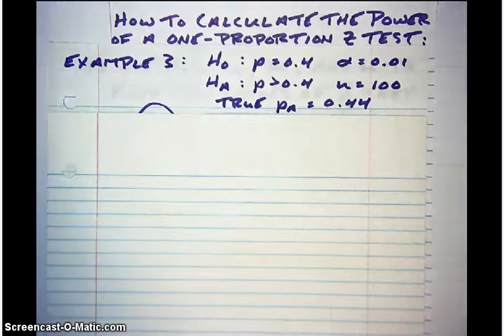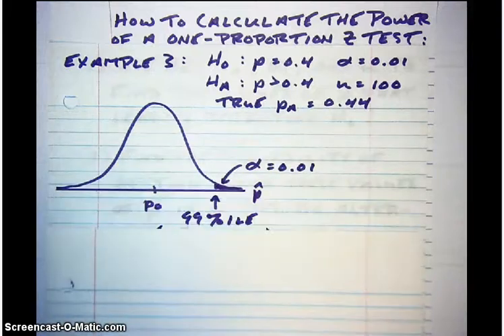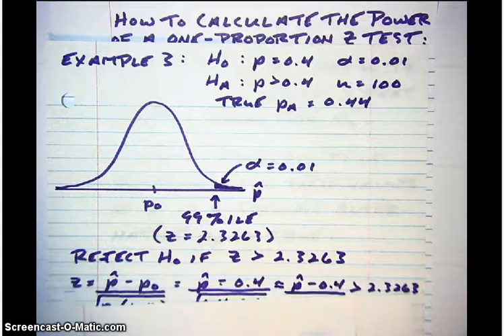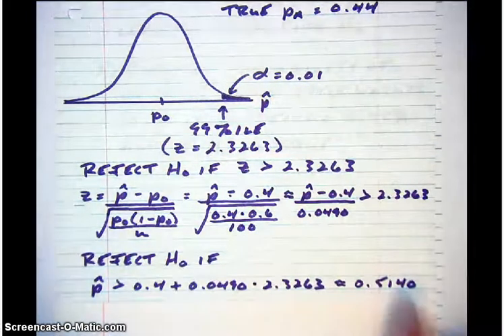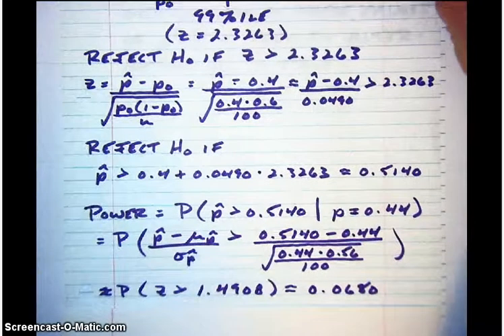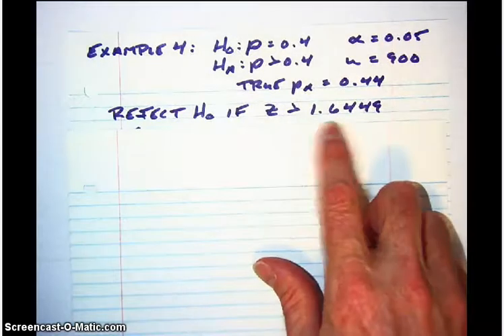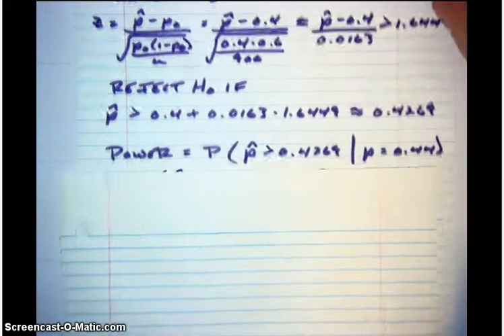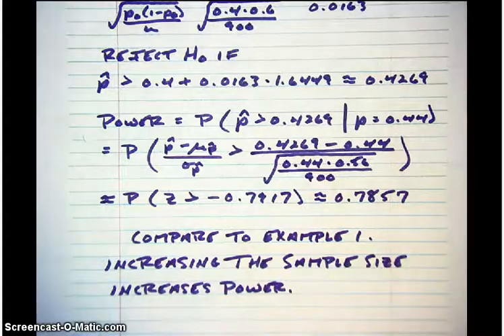Video Calculating Power 2